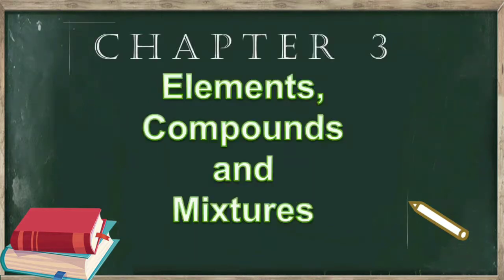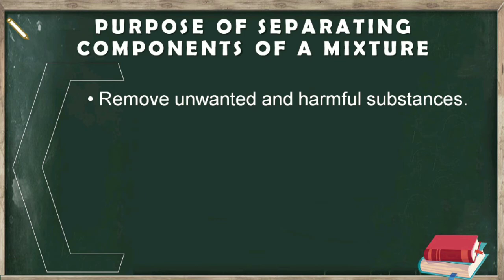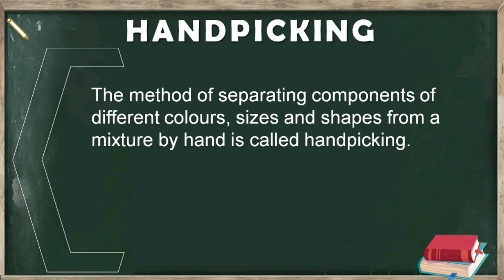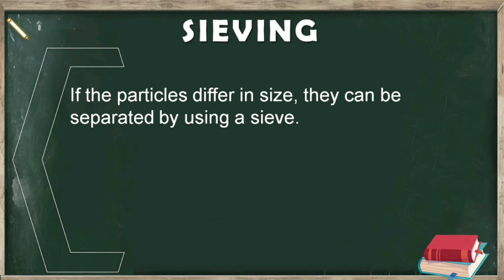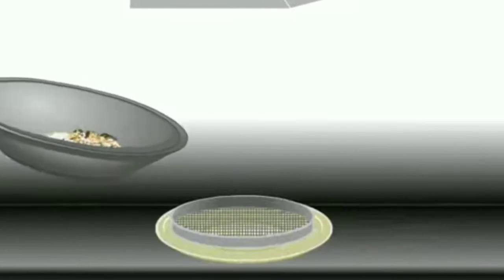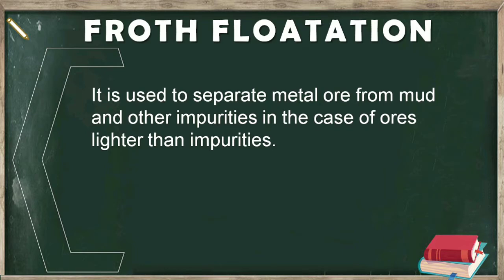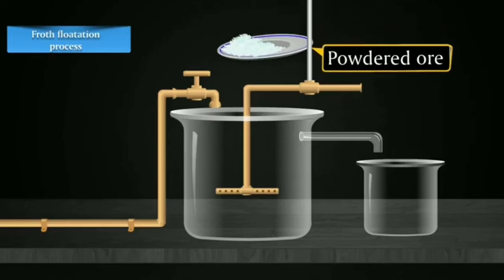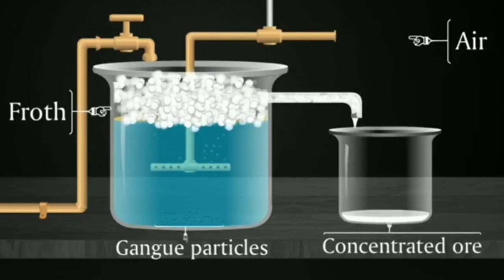ICSEClass 8 Chemistry Chapter 3(Elements, Compounds & Mixtures) Some separation techniques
Separation techniques for mixtures
Handpicking
Sieving
Winnowing
Froth floatation